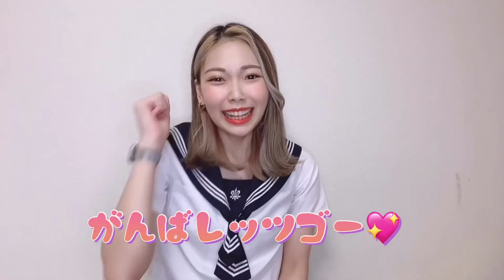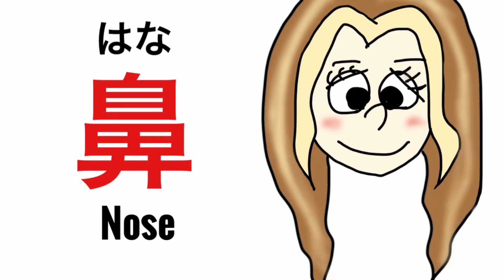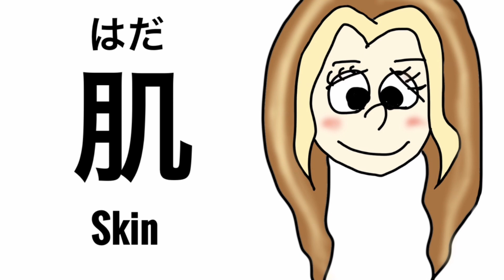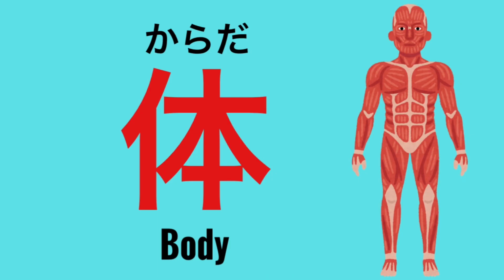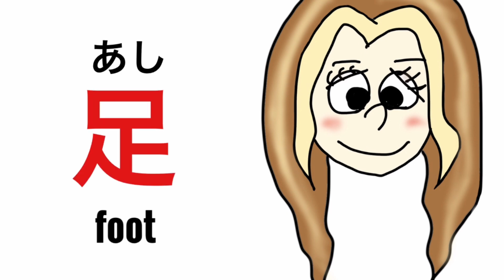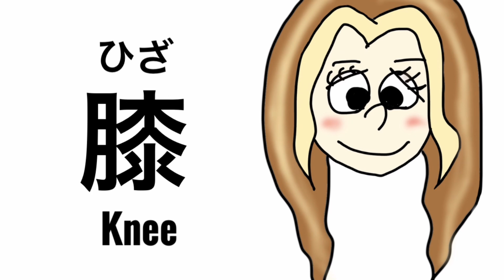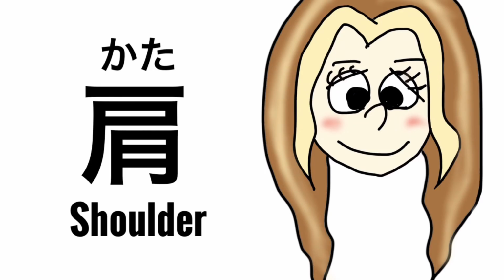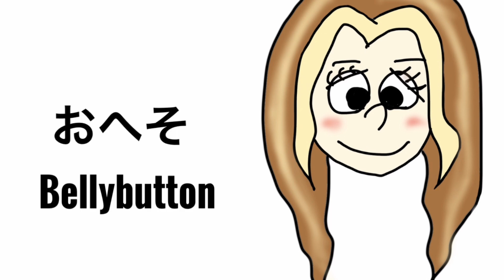LEARN JAPANESE: BODY PARTS in Japanese | からだのパーツ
Welcome to Learn Japanese with Sayaka channel !
I am uploading basic Japanese lessons and Japanese podcasts for free on YouTube.

In today’s video, you will learn around 30 vocabularies related to body parts.

【☕️Please consider donating me the value of a coffee】